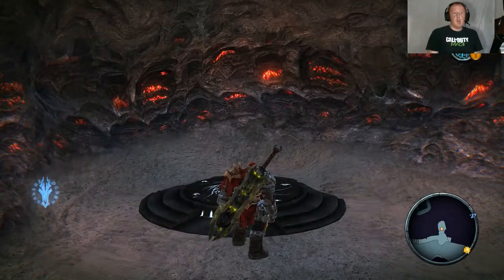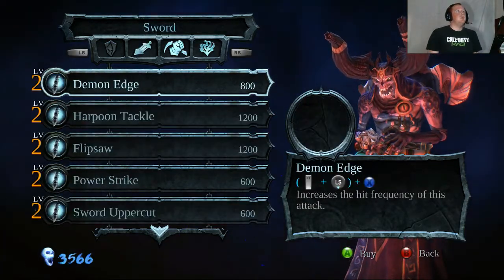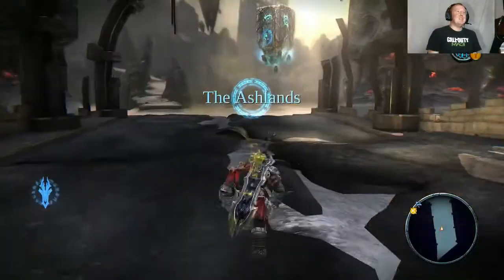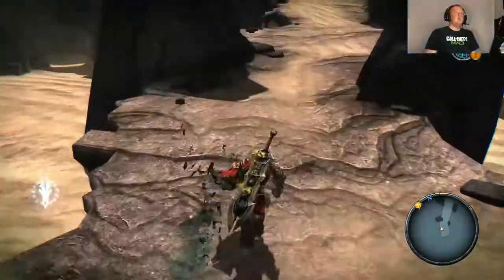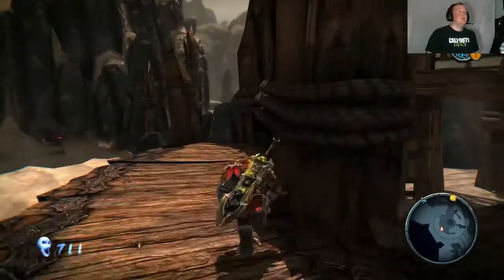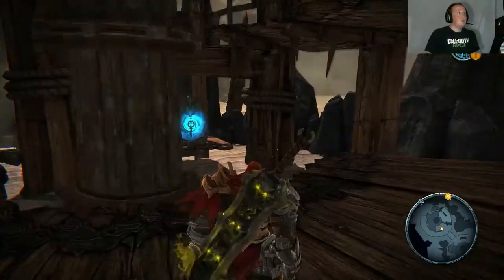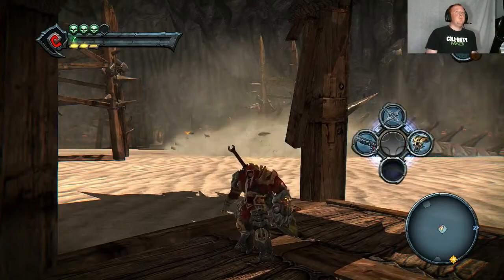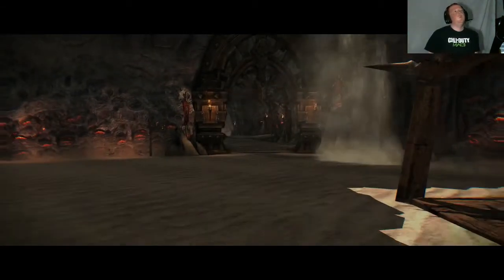We're Back!! | Darksiders Warmastered Edition Ep. 8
After a long hiatus following a rage-quitting episode that left it on hold, the Darksiders playthrough is back and better than EVER! I hope you enjoy the video and as always,